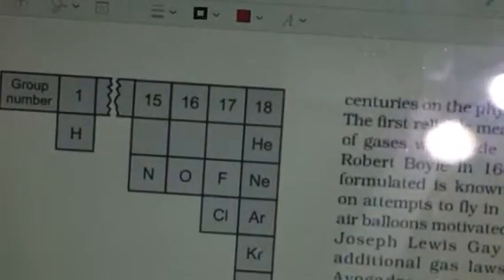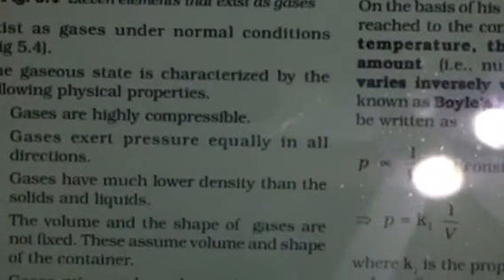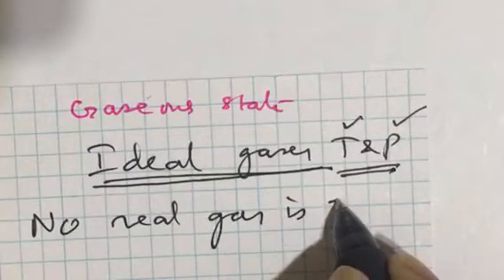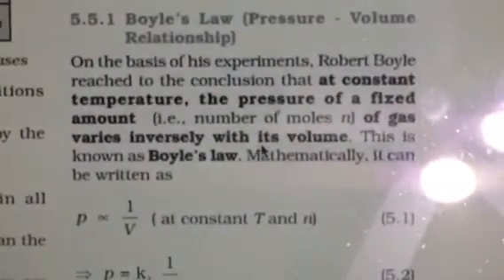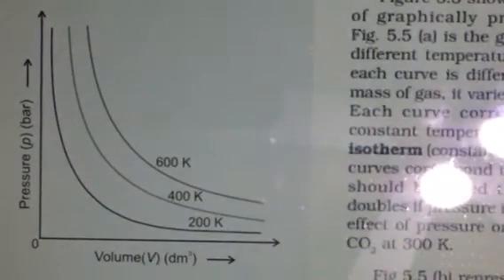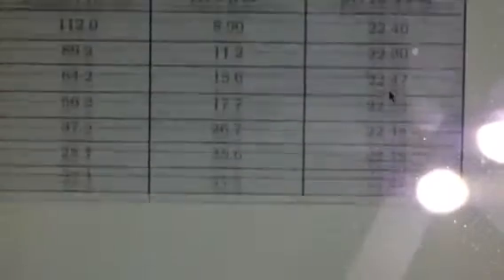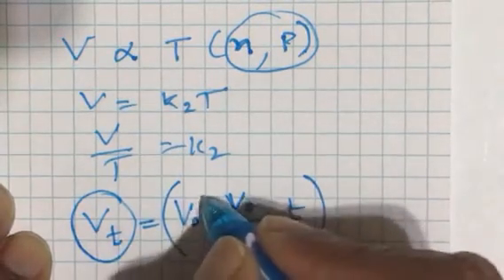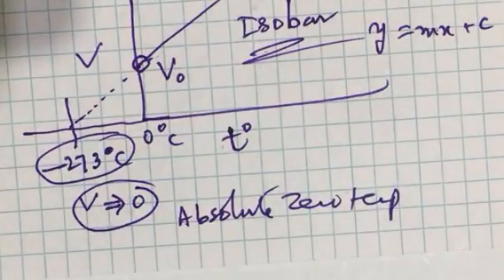States of matter Boyle’s law Charles law basics for NEET IITJEE Advanced place ment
Gas laws Boyle’s law and Charles law